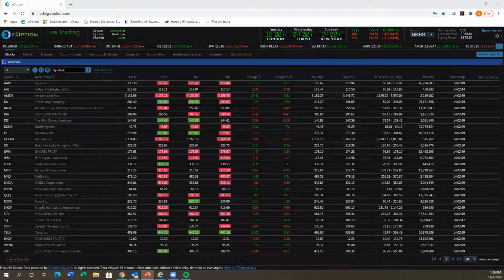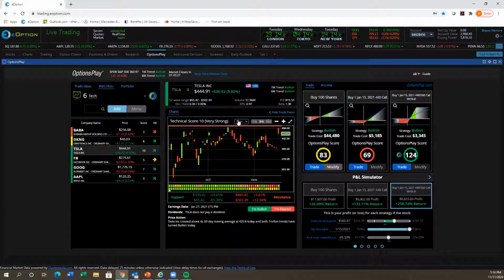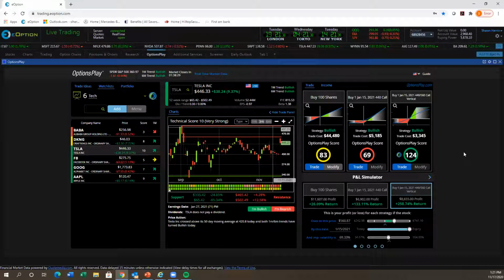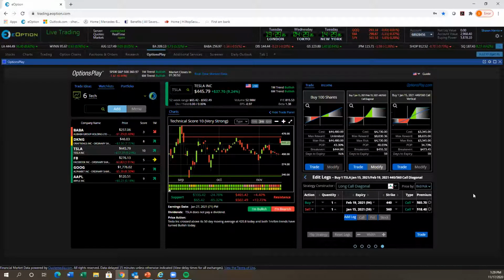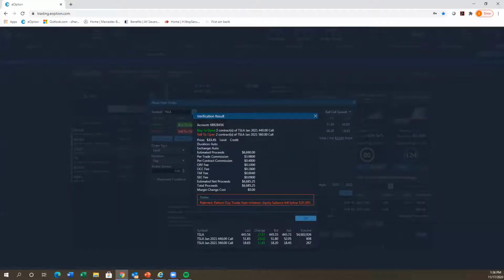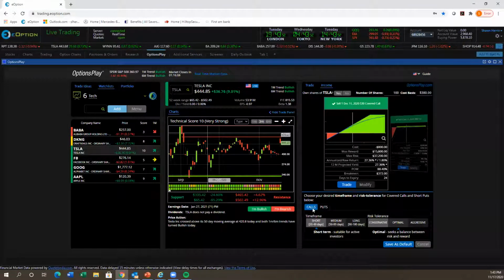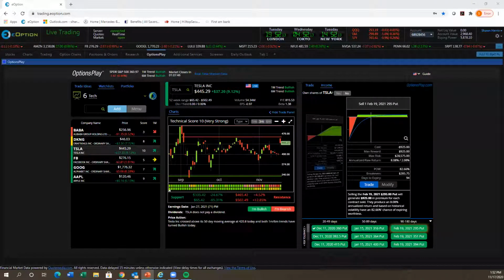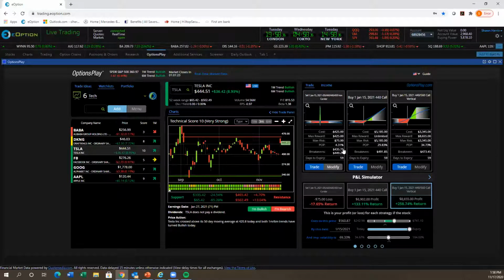Introduction to OptionsPlay - Free Trading Tool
Discover how options can unlock investment opportunities for you. OptionsPlay is a trading tool that we offer for free to all its customers (a $500 value annually) and provides unbiased historical analysis of thousands of stocks every day, searching for technical buy and sell signals. OptionsPlay takes the complexity out of trading to help you find the investment that’s right for you.

No matter whether you're a beginner or advanced options trader, you'll find this tool useful to strategize and help you set up the right option trade for you.

At this webinar, our expert team will show you how to start using OptionsPlay to find trade ideas and walk you through the trading tool.

Options involve risk and are not suitable for all investors.  Prior to trading options, you must be approved for options trading and read the Characteristics & Risks of Standardized Options. This video is provided for general informational purposes only and should not be considered advice or a recommendation by Regal.